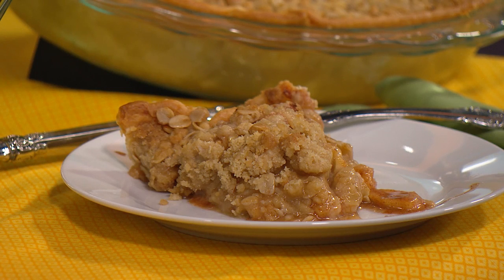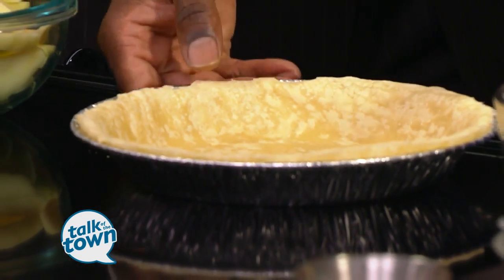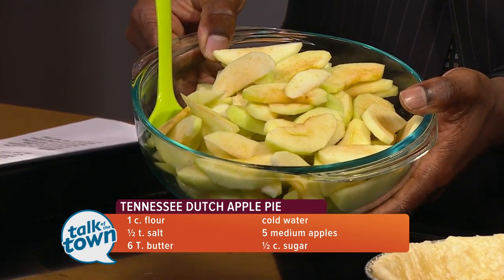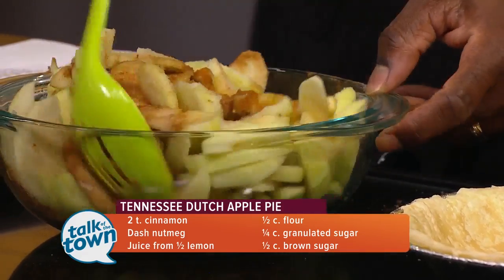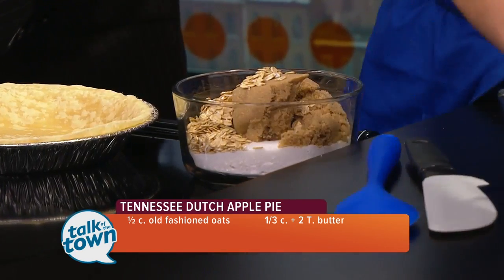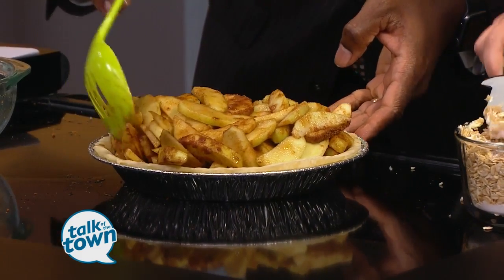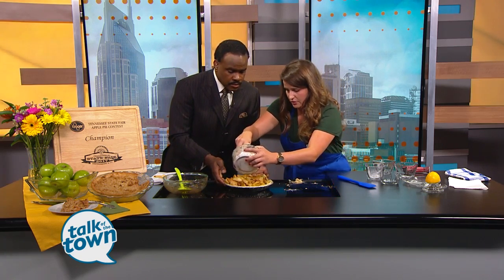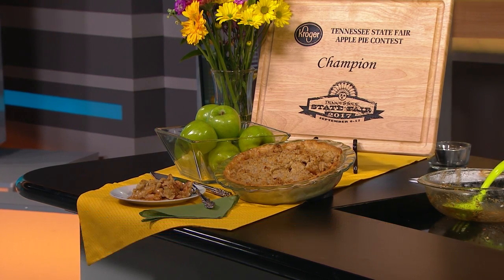TN State Fair Recipe Contest Preview: Tennessee Dutch Apple Pie